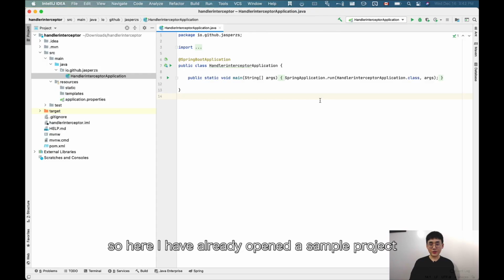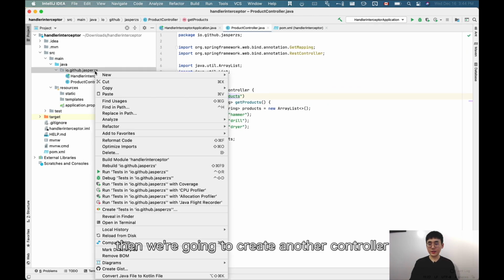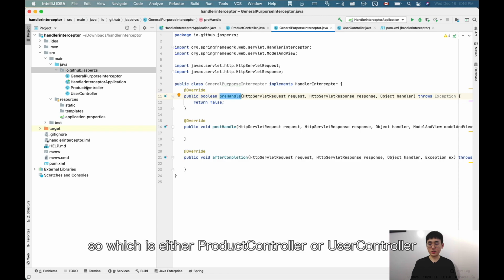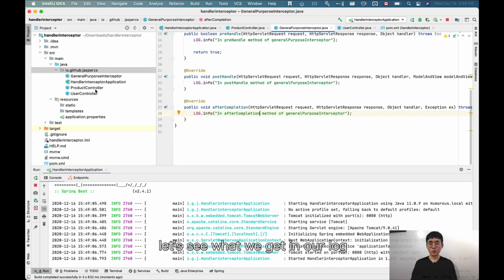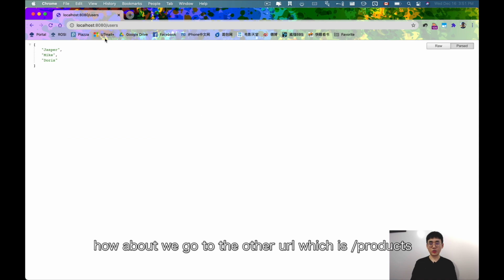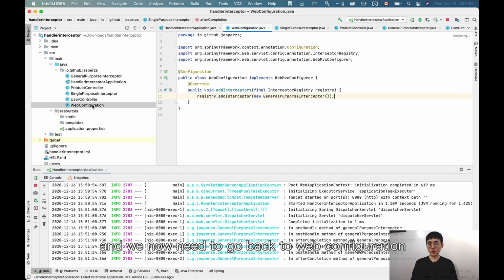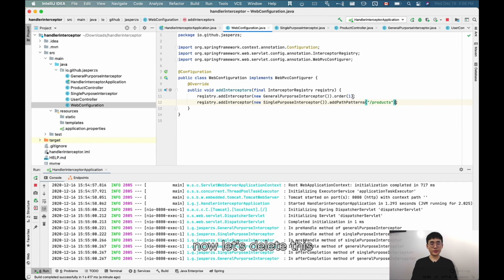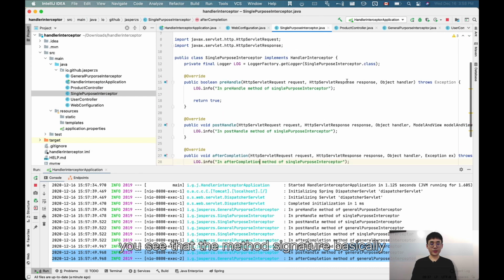Create a new interceptor in Spring Boot | Spring Boot Tutorial 2020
Hey Hey❗️❗️ I bet what brought you here is that in a SpringBoot application you want to do something to the request before your controller handles it or to the response before it's returned back to the client.

You probably already know what a filter does. What? 🤨 You don't? Don't worry, take a look at my other video which explains this in great detail.

Let's assume you know what a filter is capable of doing, but for some reason, you don't want to use it. Instead, you heard about interceptor and you want to give it a try.

If all these sound like you, my friend, then you have come to the right place! In today's talk, I will cover the magic steps to set up a custom interceptor in SpringBoot and then I will reveal the difference between a filter and an interceptor to help you to better choose when to use which later on.

Now, adjust your chair 💺, grab a coffee ☕️ , and enjoy!! 👏🏻